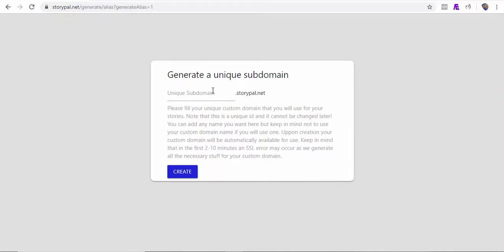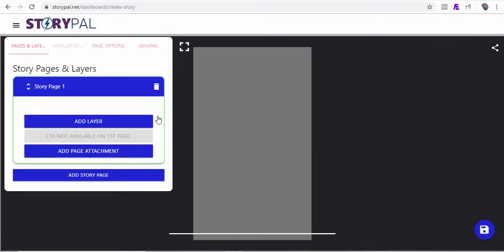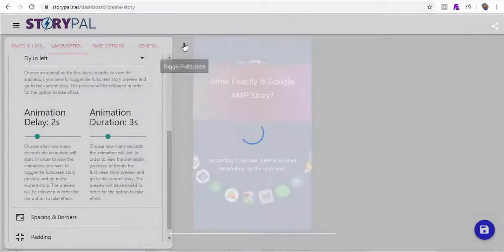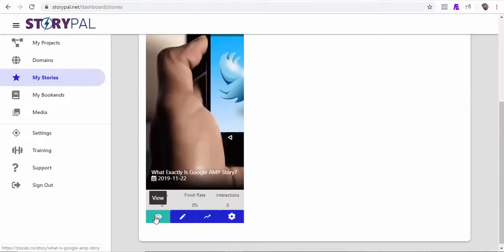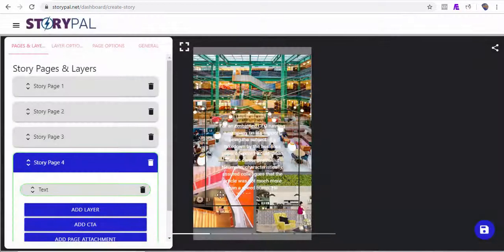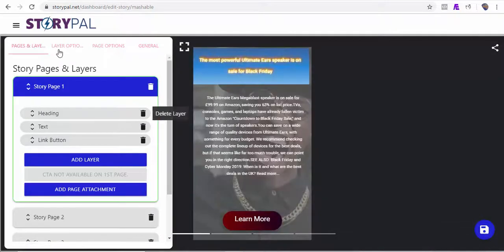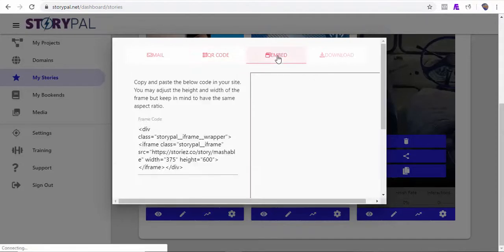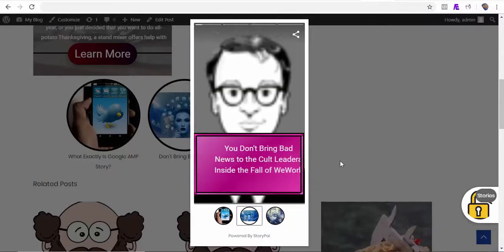StoryPal Review StoryPal Demo and OTO Review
StoryPal is a visual storytelling SaaS software for the open web, that expanded the new Google AMP Stories Technology – which provides content publishers with a mobile-focused format for delivering news and information as visually rich, tap-through stories.

In the last couple of years, “Stories” has become wildly popular on Snapchat and Instagram, so much so that Facebook declared it’ll focus more on Stories than the news feed. Even as Stories rose in popularity to become the most sought-after format, it had remained locked in the walled gardens of social media apps. But now the format has become available for the open Web, thanks to AMP Stories, an initiative by Google. Now even you can publish Instagram-like Stories on your own website – Powered By StoryPal!

Web stories score high on web performance as well as user engagement metrics and prove to be a futuristic content format that’s set to rule the web.